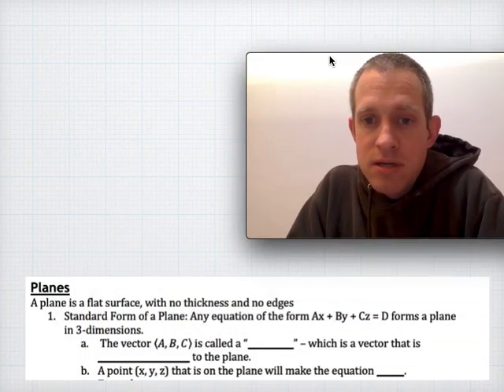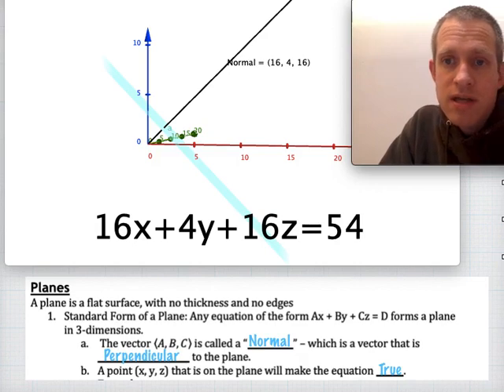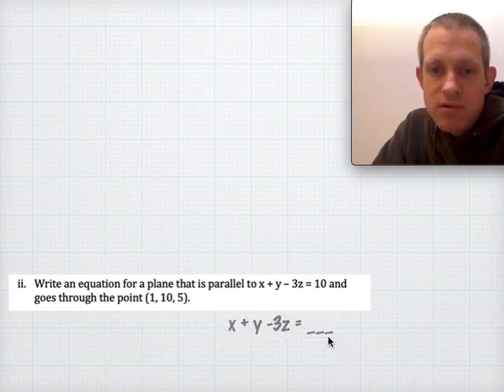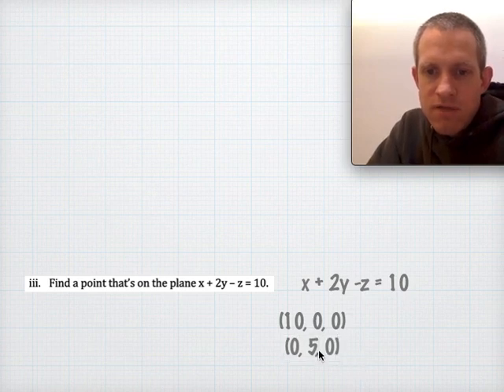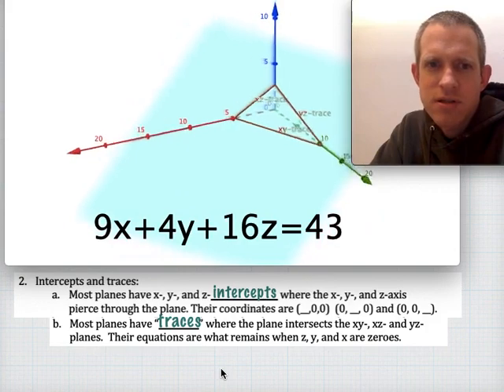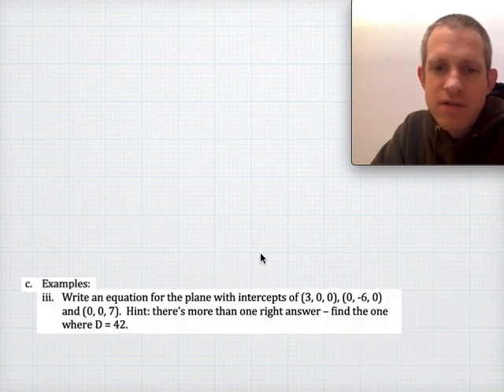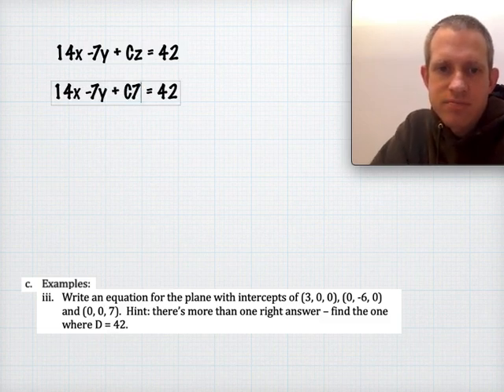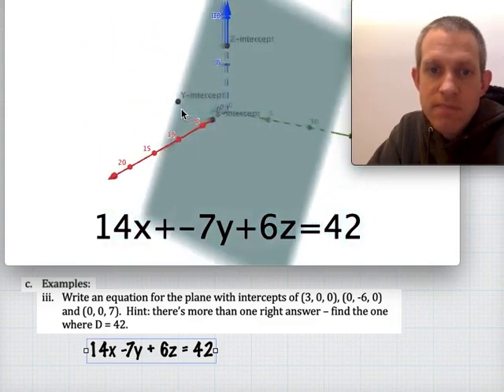Planes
Description of planes in three dimensions, and their equation Ax+By+Cz=D, and a handful of example questions.